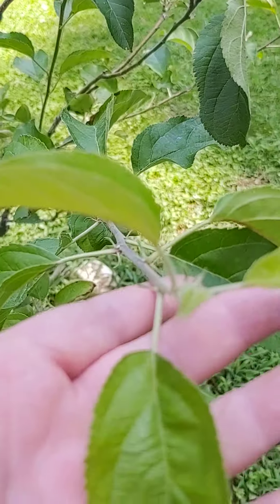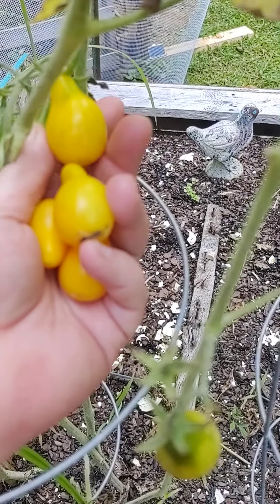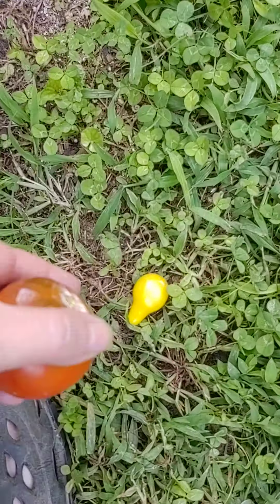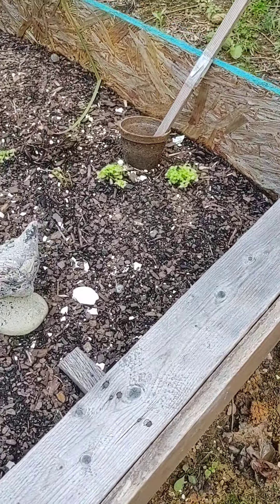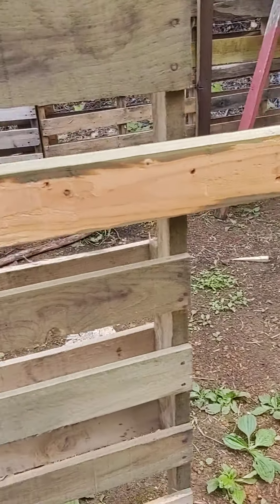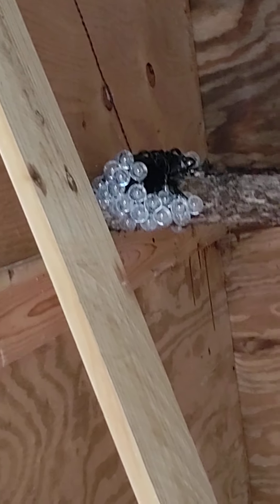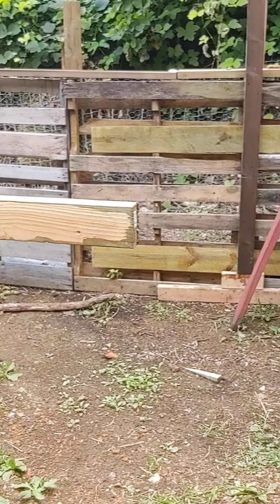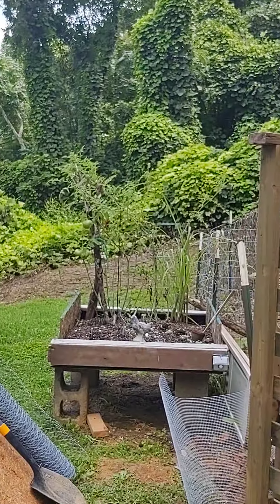August 24, 2020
tiny garden producing very nicely